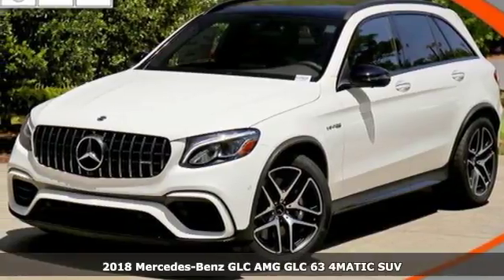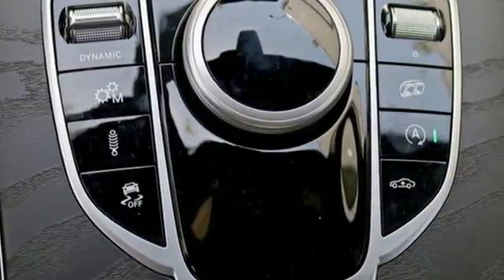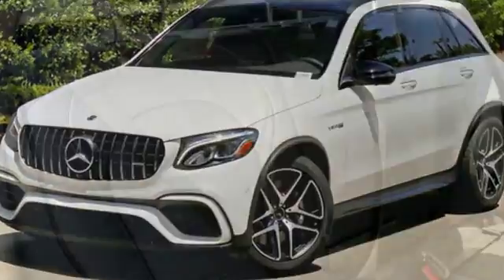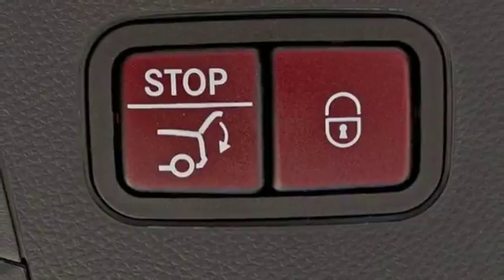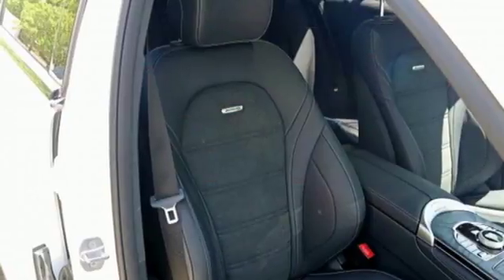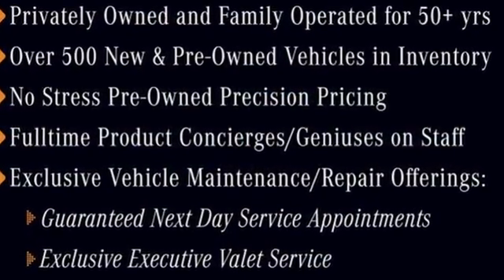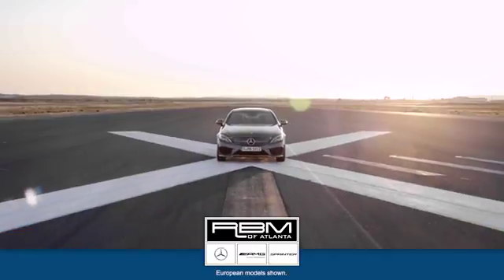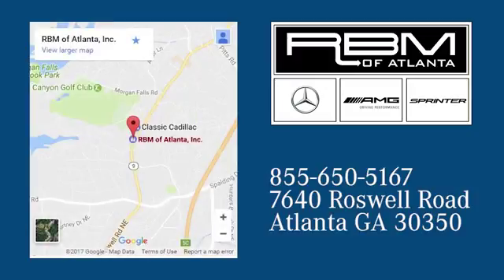New 2018 Mercedes-Benz GLC Atlanta GA Sandy Springs, GA K10419 - SOLD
Year: 2018
Make: Mercedes-Benz
Model: GLC
Trim: AMG GLC 63
Engine: 8 Cyl. 4.0 L
Transmission: Automatic
Color: Polar White
Interior: Black
Stock #: K10419
VIN: WDC0G8JBXJF435966
WHEELS: 20 AMG TWIN 5-SPOKE, BLACK, SMARTPHONE INTEGRATION PACKAGE -inc: Android Auto, Apple CarPlay, Smartphone Integration, POLAR WHITE, PLATINUM WHITE/BLACK, NAPPA LEATHER UPHOLSTERY, PANORAMA ROOF, NIGHT PACKAGE -inc: gloss black front splitter, gloss black side sill inserts, gloss black exterior mirror housing, gloss black shoulderline trim strip and window frame, matte black roof rails and exhaust tailpipes in black chrome, Black Roof Rails, Night Package (P60), NATURAL GRAIN BLACK ASH WOOD/ALUMINUM TRIM, BLACK, MB-TEX/DINAMICA UPHOLSTERY, BLACK ASH WOOD/ALUMINUM TRIM, AMG PERFORMANCE EXHAUST. This Mercedes-Benz GLC has a strong Twin Turbo Premium Unleaded V-8 4.0 L/243 engine powering this Automatic transmission.*These Packages Will Make Your Mercedes-Benz GLC AMG GLC 63 The Envy of Your Friends *ADVANCED PARKING ASSISTANCE PACKAGE -inc: HANDS-FREE Comfort Package, Parking Package, Surround View Camera System, HANDS-FREE ACCESS, PARKTRONIC w/Active Parking Assist , Valet Function, Urethane Gear Shift Knob, Turn-By-Turn Navigation Directions, Trunk/Hatch Auto-Latch, Trip Computer, Transmission: AMG SPEEDSHIFT MCT 9-Speed Automatic -inc: DYNAMIC SELECT, Tracker System, Towing w/Trailer Sway Control, Tires: P265/45R20 Fr & P295/40R20 Rr -inc: High-Performance Tires, Tire Specific Low Tire Pressure Warning, Tailgate/Rear Door Lock Included w/Power Door Locks, Systems Monitor, Sport Nappa Leather Steering Wheel w/Auto Tilt-Away, Sport Front Seats w/Leatherette Back Material and Power 4-Way Driver Lumbar, Spare Tire Mobility Kit, Smart Device Integration, Side Impact Beams, Roof Rack Rails Only, Roll-Up Cargo Cover.* Visit Us Today *A short visit to RBM of Atlanta located at 7640 Roswell Road, Atlanta, GA 30350 can get you a dependable GLC today!

Address:
7640 Roswell Road